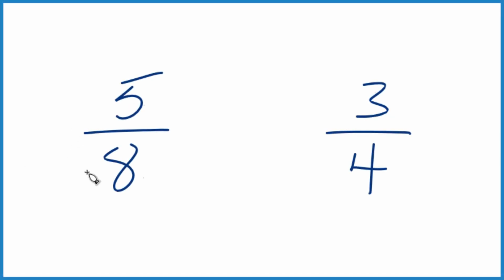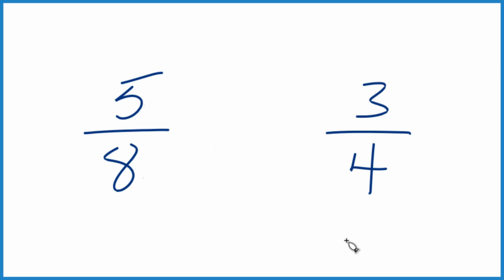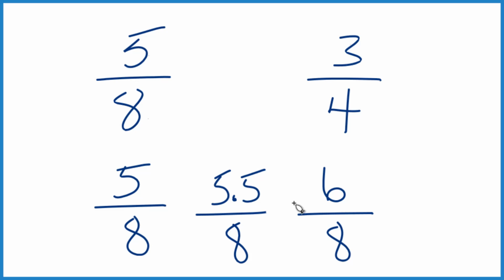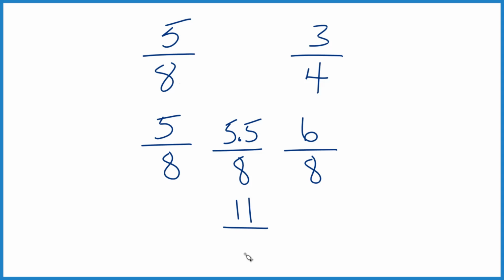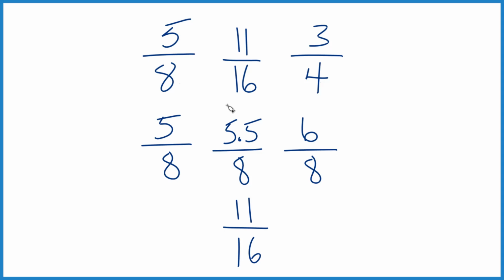What fraction is halfway between 5/8 and 3/4?